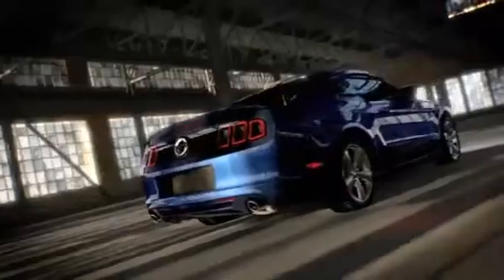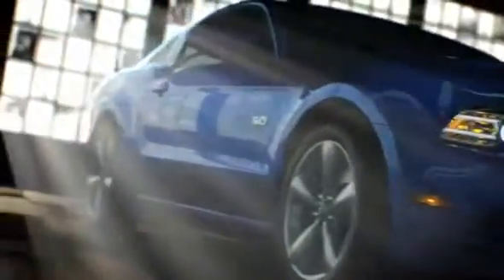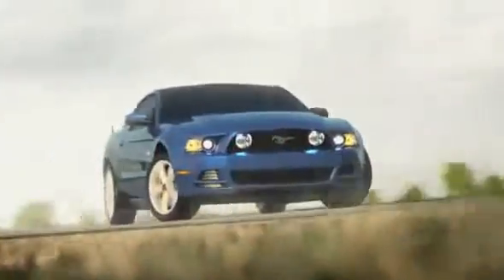Best Ford Dealer Walsenburg, CO | Best Ford Dealership Walsenburg, CO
Stop by the most dependable Ford dealership in Colorado, just a short drive from Walsenburg, CO!  Phil Long Ford of Chapel Hills knows what it takes to stay above all other Ford competitors in the Walsenburg area by offering the lowest prices on Ford sales and the best service around. Come to Phil Long Ford, a short drive from Walsenburg, CO to see our huge selection of new and pre-owned vehicles!